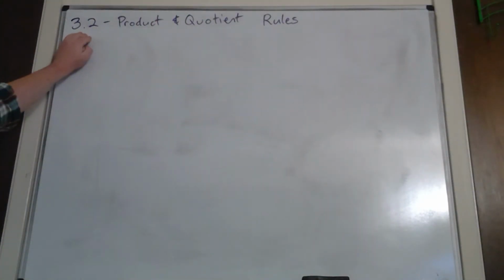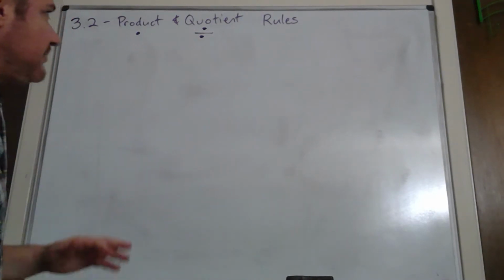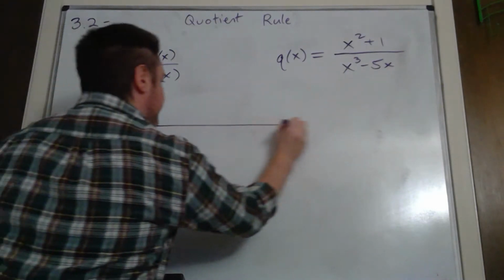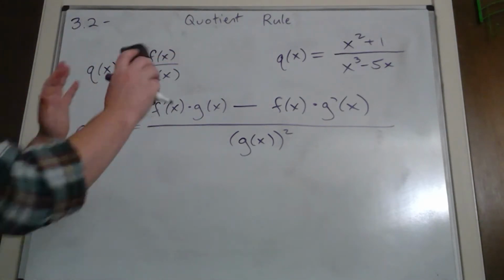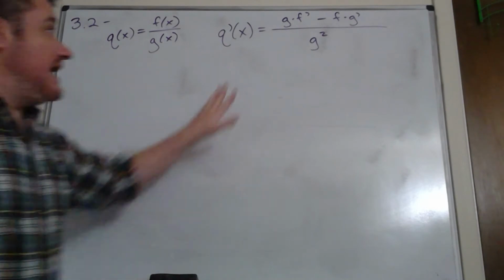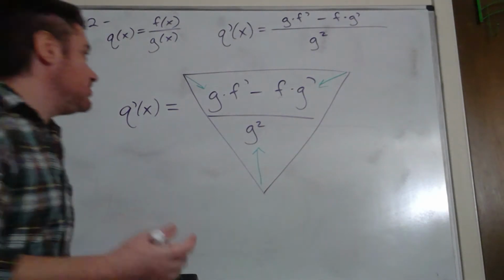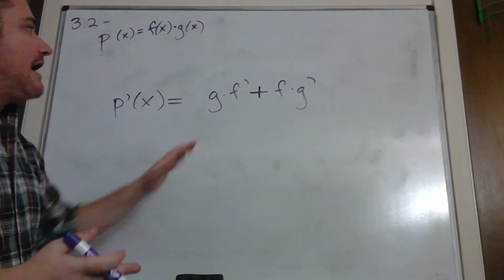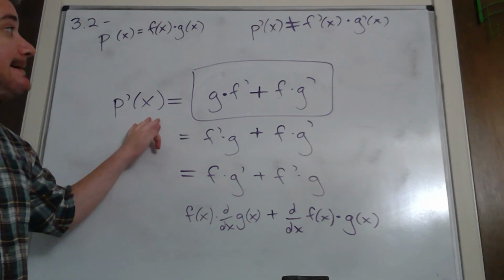3 2 Product & Quotient Rules